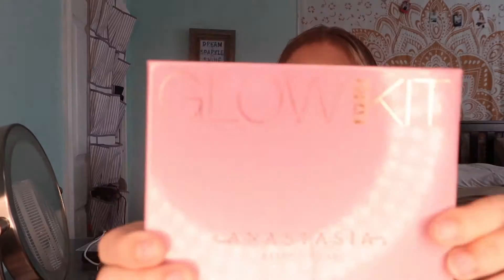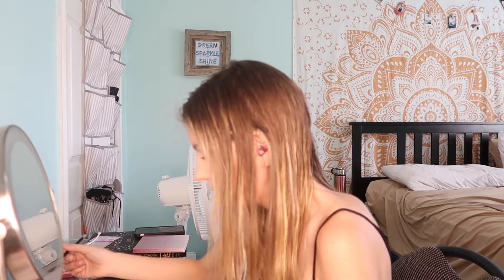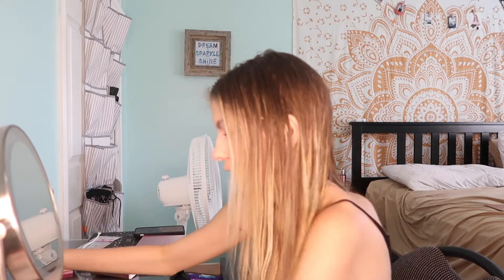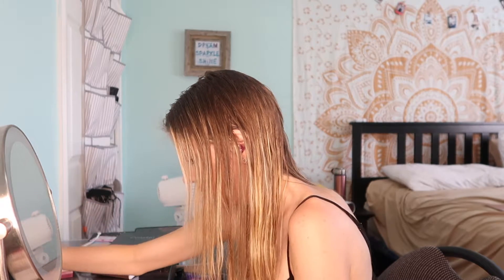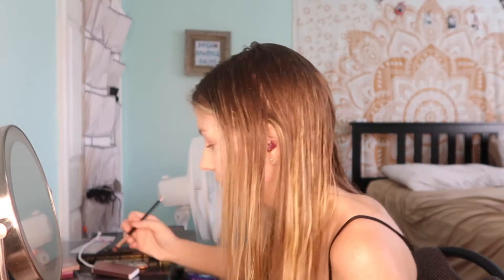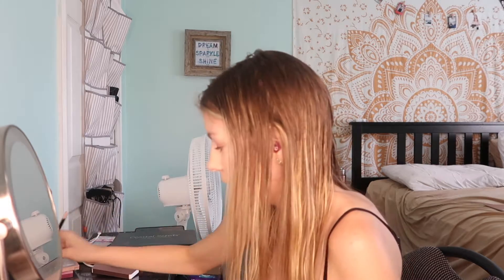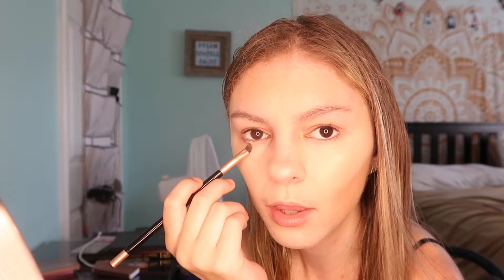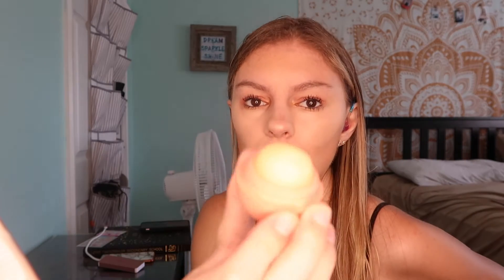orangy red and gold eyeshadow makeup look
hope u enjoyed love u jessers